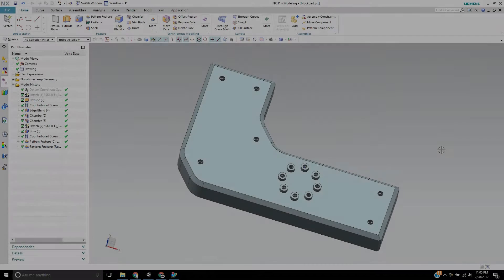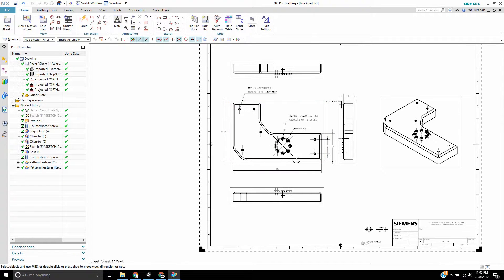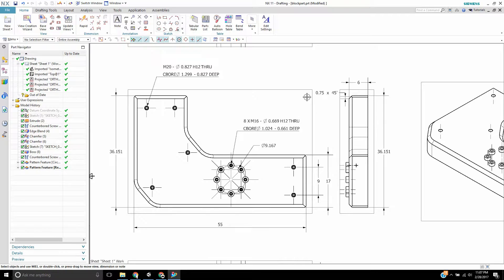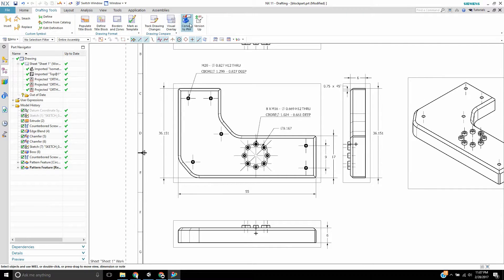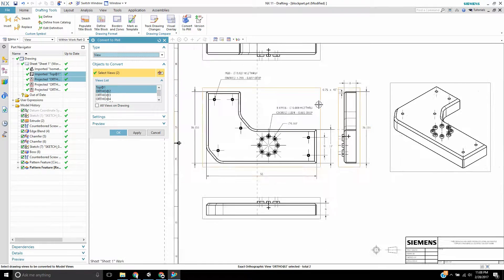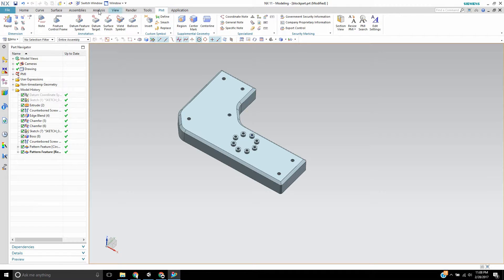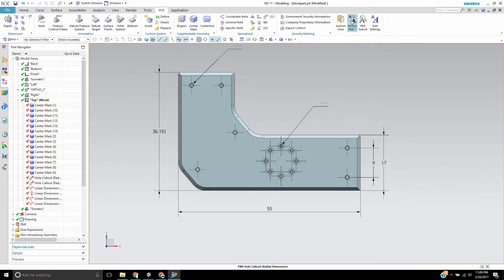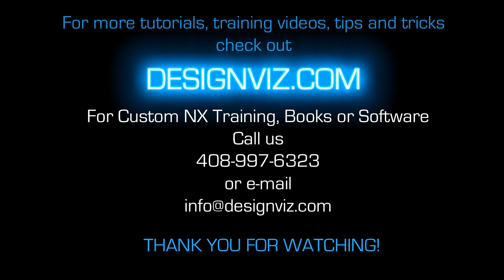NX11 Tip, Convert Drawing to PMI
This tutorial shows you how to convert Drafting Annotations and Dimensions to PMI.